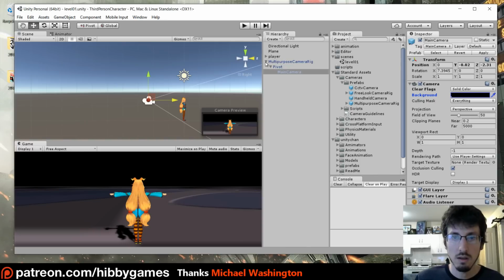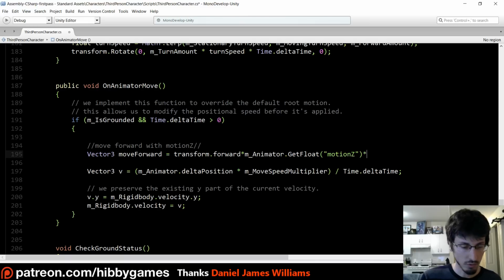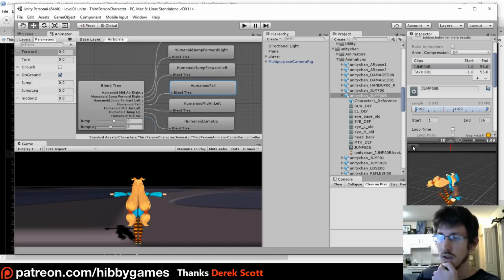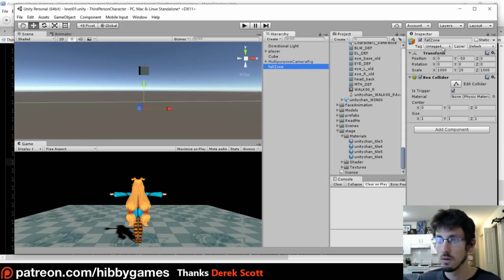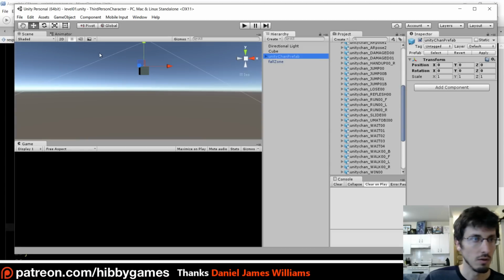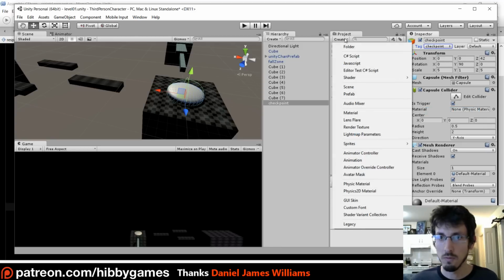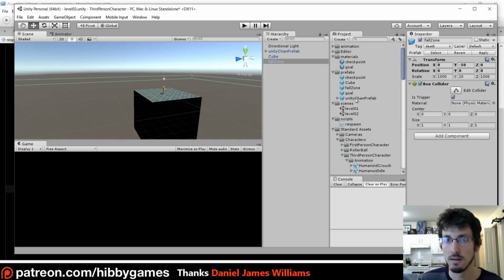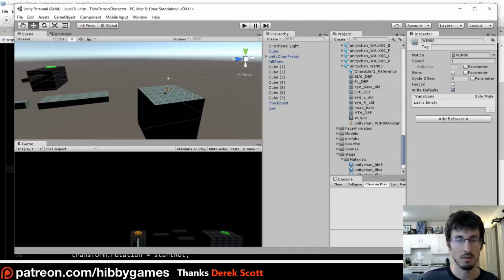Unity 5 Tutorial - Third Person Character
Make Unity-Chan walk around, reach checkpoints, and load levels